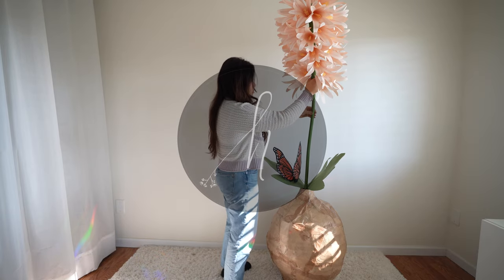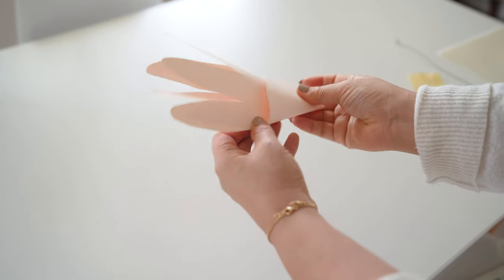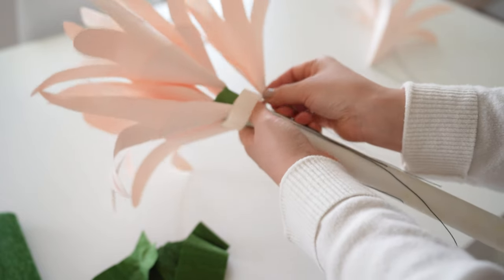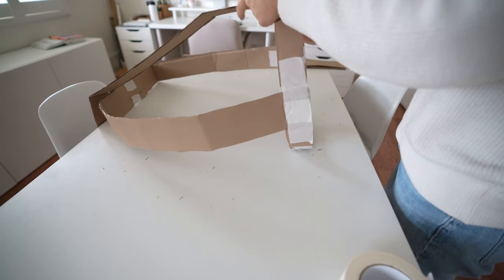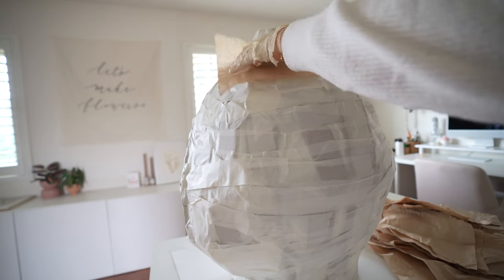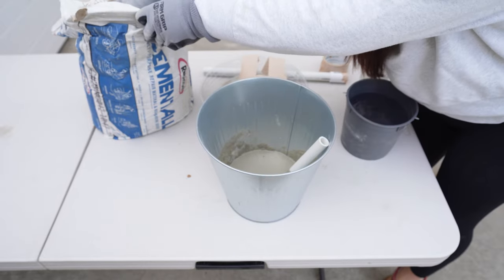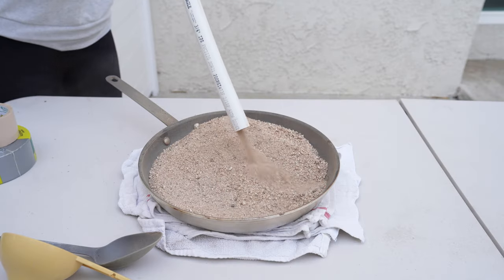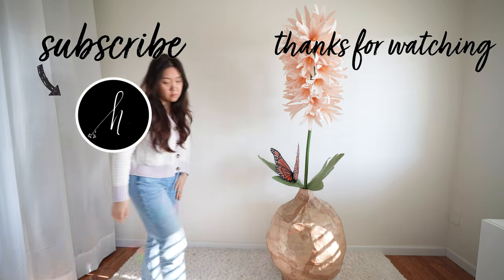Giant Paper Hyacinth DIY 💕 How to make cardstock paper flower backdrop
In this video, I'm showing you how to make a giant hyacinth with cardstock paper. They will pair well with the other giant flowers that you could find in my channel, perfect for spring and Easter decorations. Don't forget to try making any of my paper flowers in a mini size, regular, and giant size.

Base and stem materials-
Pan, ladle, funnel thrifted

FTC- When you click on some of these links, they may help me earn a small commission for qualifying purchases and this commission from affiliate links will go into keeping up with my website and any free resources I provide. Thank you for your support!

Chapters-
0:00 Intro
0:09 Bulb
3:47 Painting
4:07 Flower
7:31 Base and Stem
10:42 Leaves
11:22 Final Look